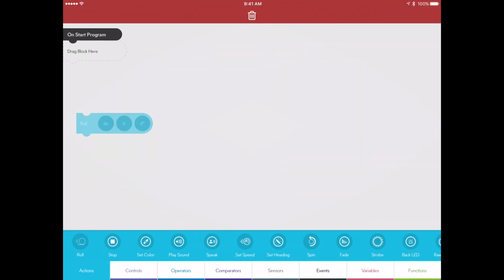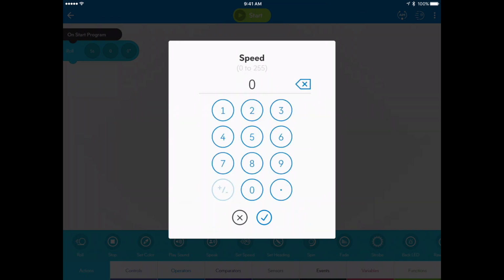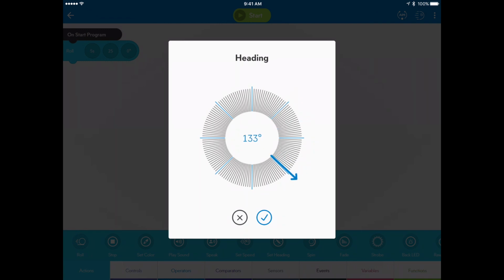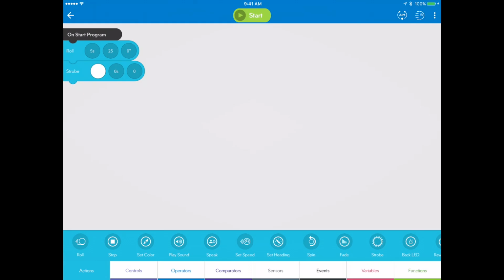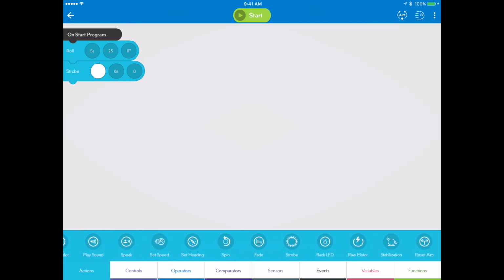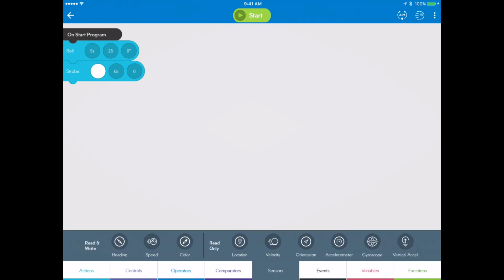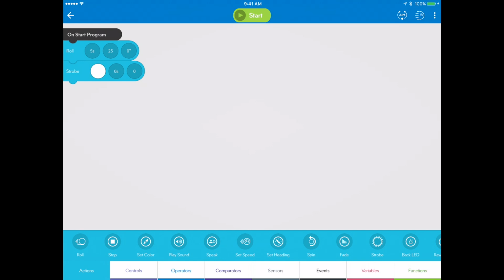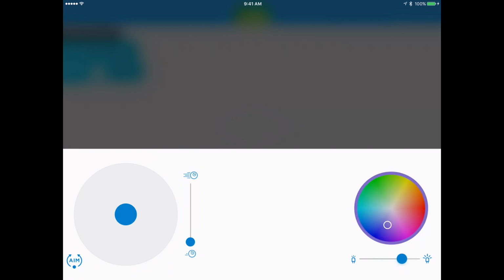What are Spheros?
Created by student interns, Brittany, Brooke, Carlos, and Mark.